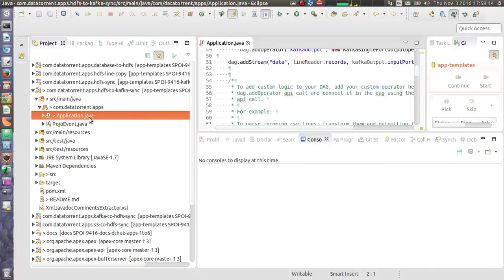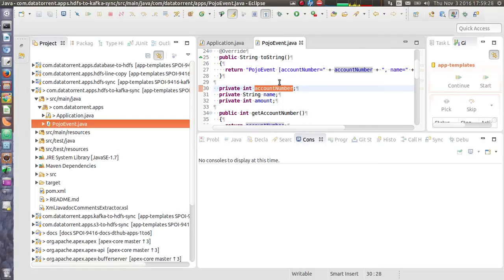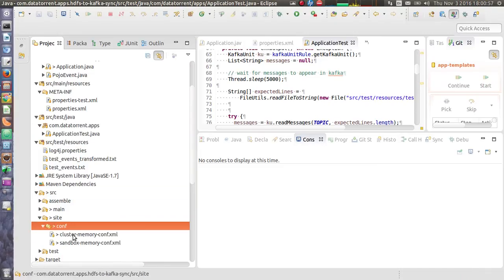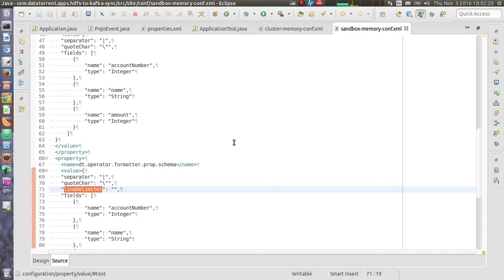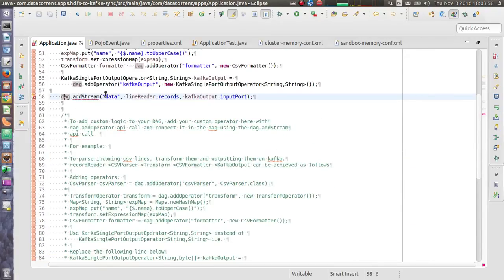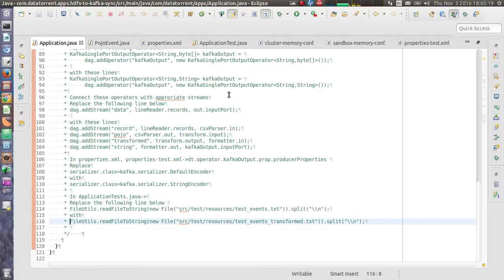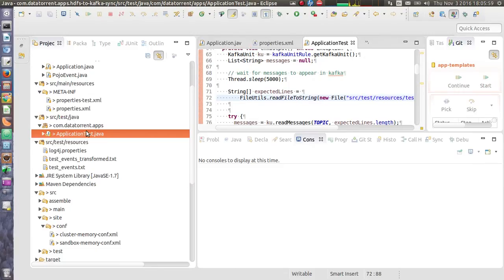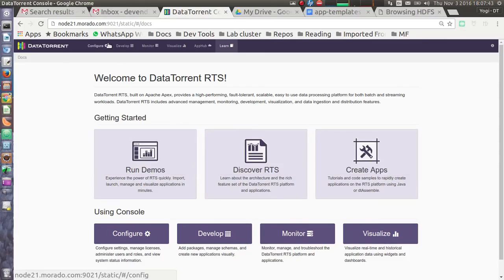HDFS to Kafka Sync App Template - Add Custom logic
The HDFS to Kafka Application Template continuously reads lines from configured Hadoop HDFS file(s) and writes each line as a message in configured Apache Kafka topic. This walkthrough video will help you learn how add custom logic to the Application Template imported from DataTorrent AppHub.